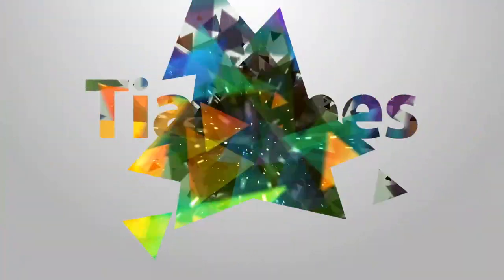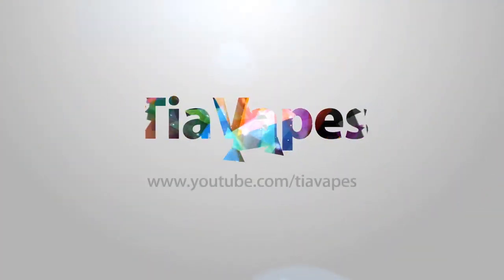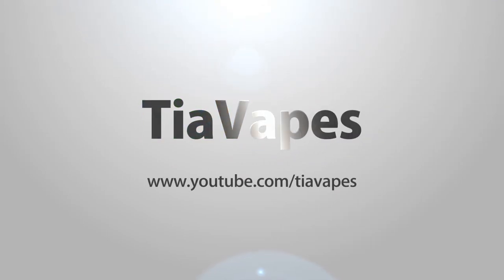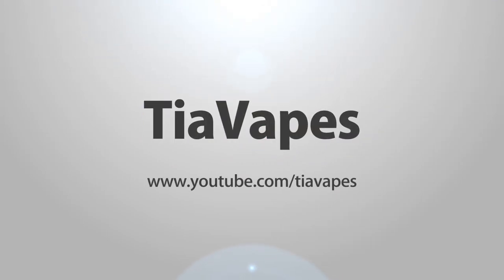Vape Favorites - February 2018! | TiaVapes Review